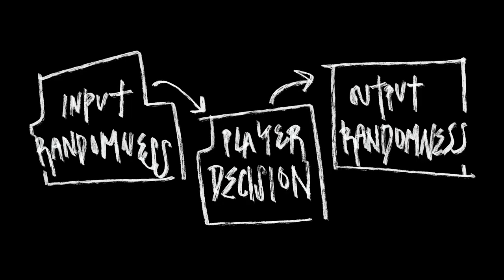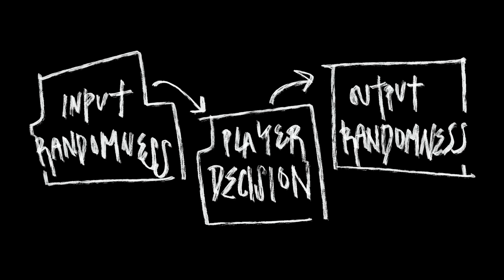How Randomness Makes or Destroys Miniatures Games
Dice vs Cards -- A Tale Of 2 RNG's

In this video, I reveal my strong bias that output randomness is for filthy casuals and Settlers of Catan "competitive players"--whatever ~that~ even means.

Thinking about Input vs Output randomness and a game's information flow really change the way you think about your player experience. I hope discussing these topics generate interest in the wide world of well-designed games out there. Love y'all.

-Dek

My name is Dek. I'm a designer, entrepreneur and gamer from the Bay Area. My biggest motivation and aspiration is absolutely building a great community around tabletop wargaming and RPG's. Join me in pushing the culture forward, and having a good ol' time doin' it.